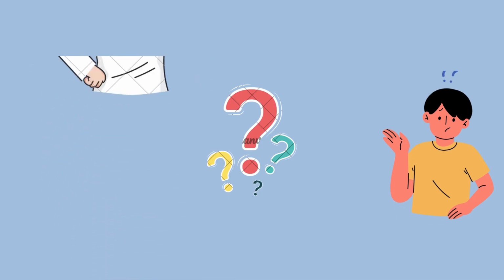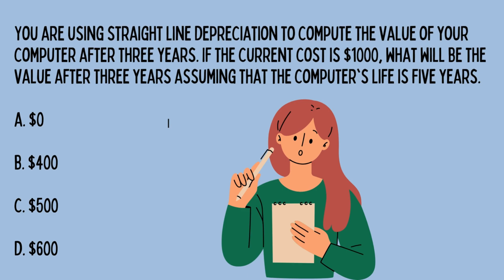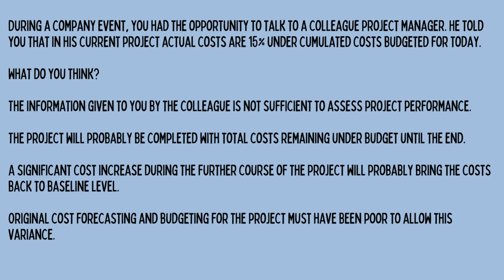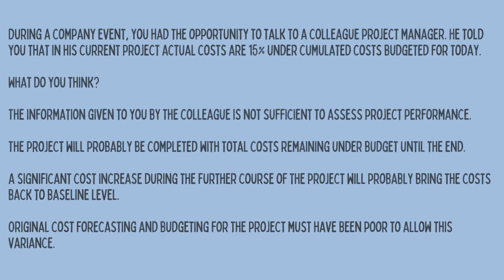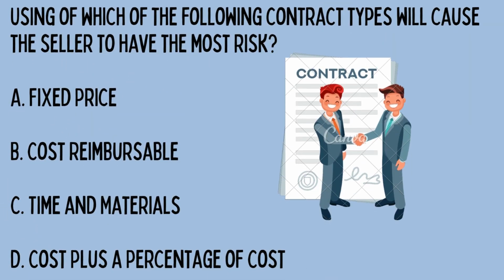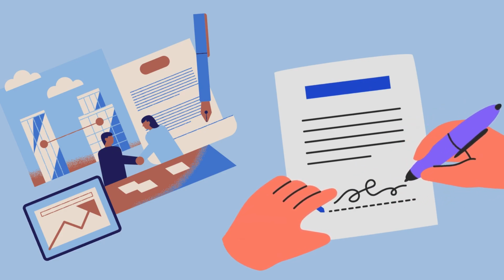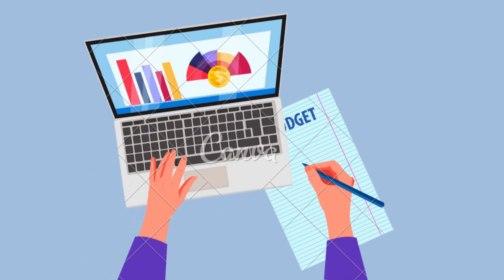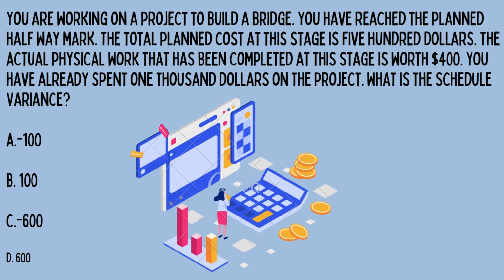Formulación y evaluación de proyectos Examen de certificación PMP